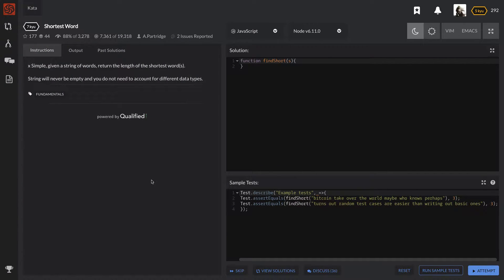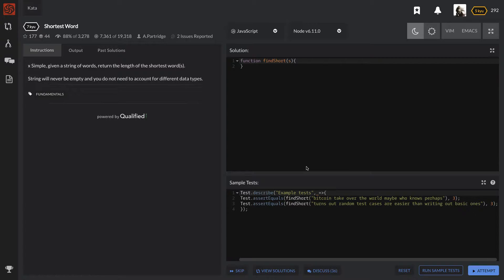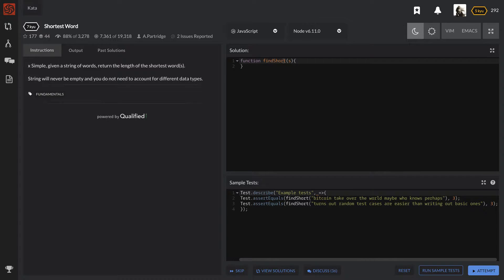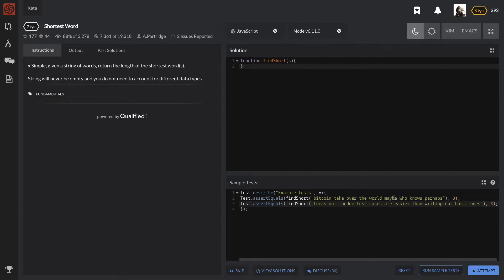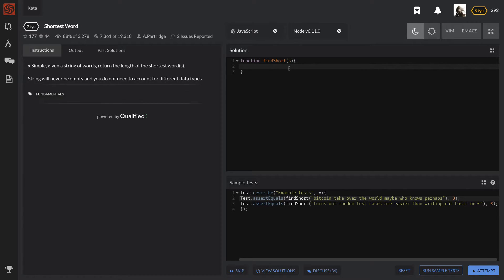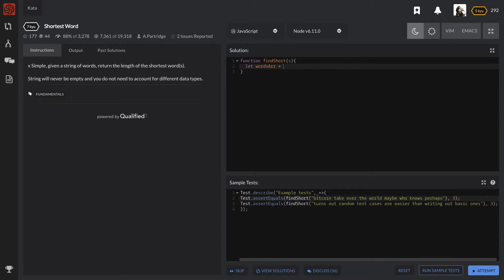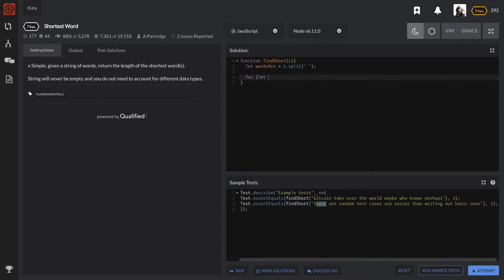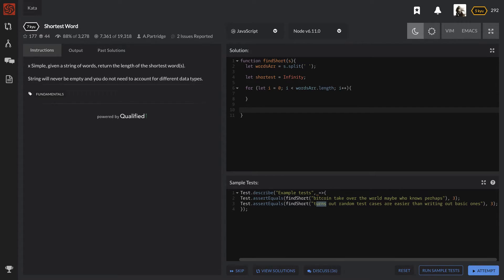Code Wars: Shortest Word